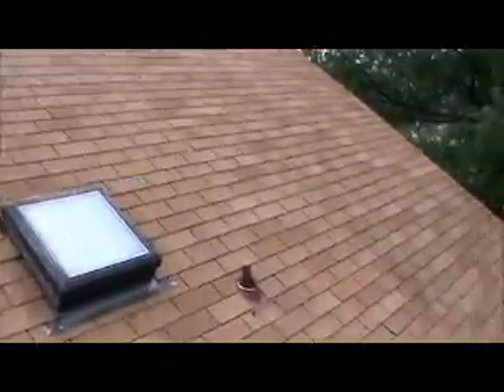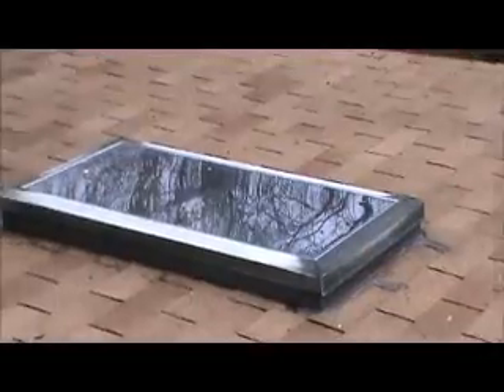Smith ROOF Bowie, MD 15-04-016